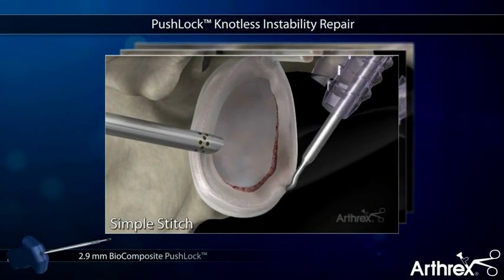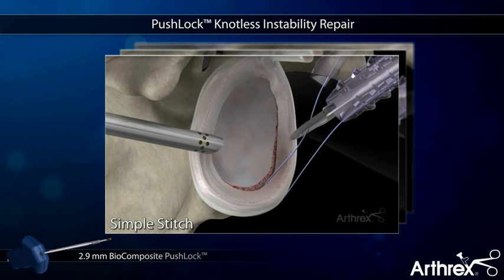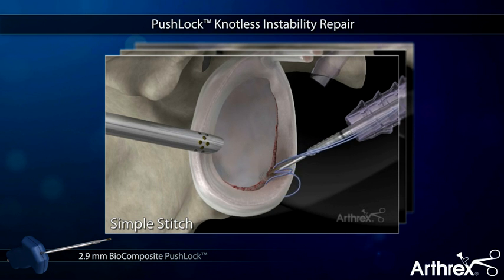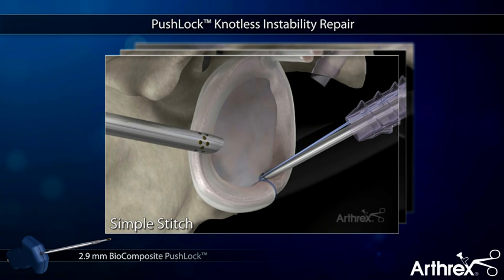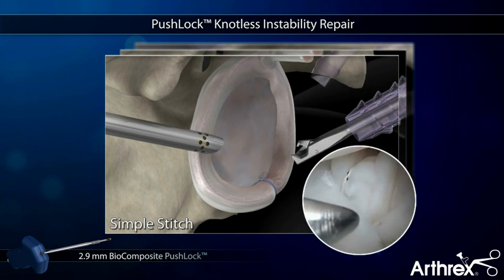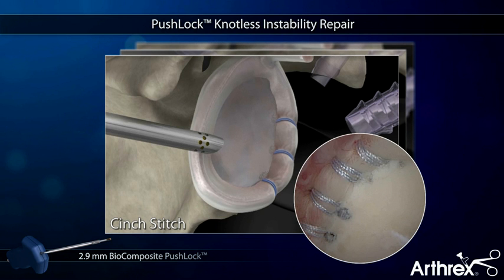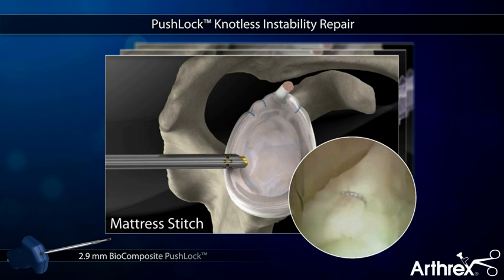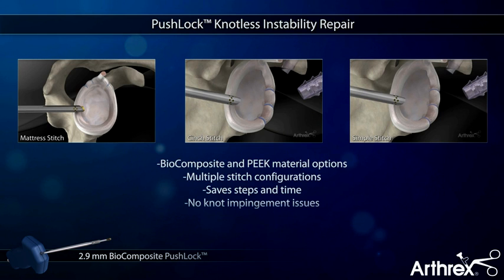PushLock Knotless Instability Repair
Arthrex.